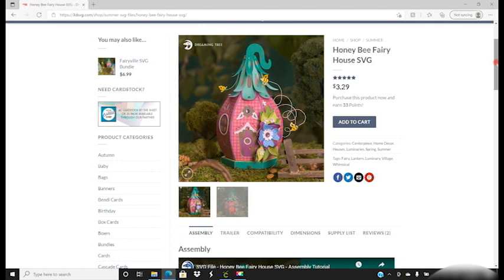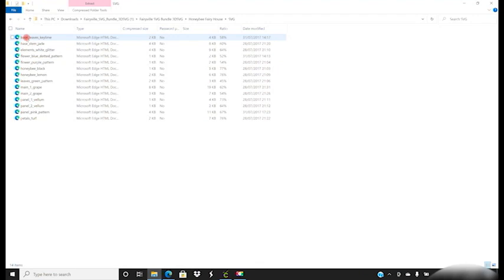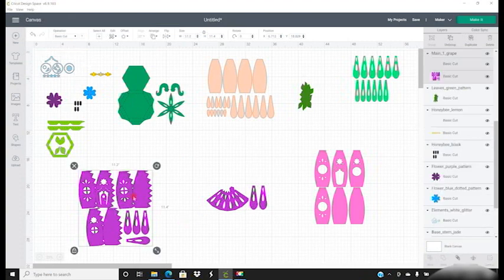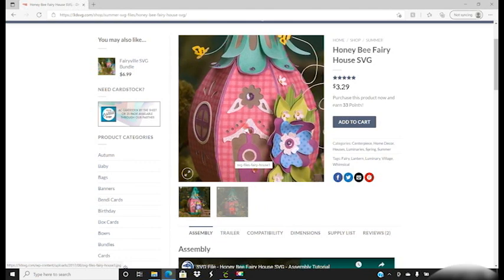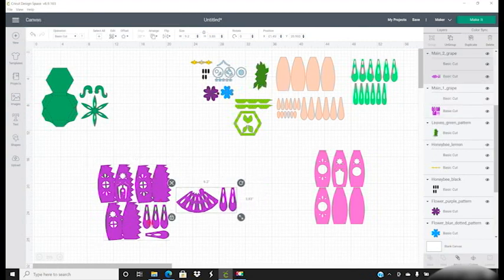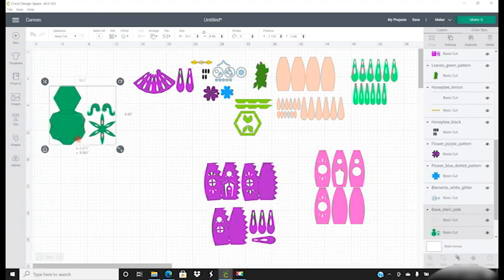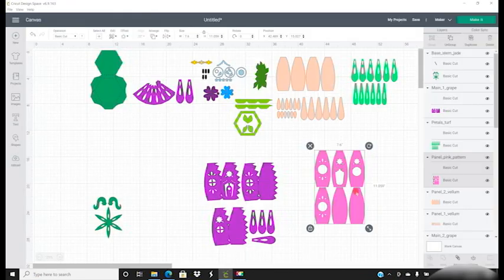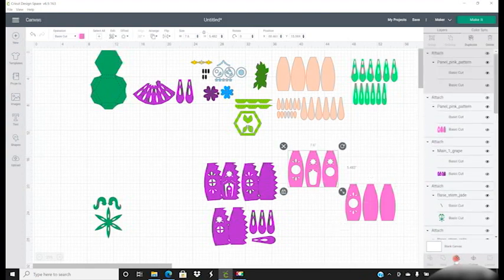Dreaming Tree Honeybee Fairy House Virtual Event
UK Cricut Creators Free Virtual Event
Monday 14th June
Honey Bee Fairy House
10-1

If you want to print your own then this is a great resource -

You will need :
Either the bundle of 3 files or the specific file

If you spend over $9.98 enter FREEGIFT at checkout to get Leo’s latest bundle for free (worth $6.99)

🌟Explore family machine or Maker
🌟 2 Sheets of 12×12 / 3 sheets A4 Grape Cardstock
🌟 1Sheet of A4 Keylime Cardstock
🌟1 Sheet of 12×12 Jade Cardstock
🌟1 Sheet of A4 Turf Cardstock
🌟1 Sheet of A4 Black Cardstock
🌟1 Sheet of A4 Lemon Cardstock
🌟1 Sheet of 12×12 / 2 sheets A4 Pink Pattern Paper
🌟1 Sheet of A4 White Glitter Paper
🌟1 Sheet of A4 Blue Dotted Pattern Paper
🌟1 Sheet of A4 Purple Pattern Paper
🌟1 Sheet of A4 Green Pattern Paper
🌟2 Sheets of A4 Peach / White Vellum OR Cellophane -
🌟Black Marker
🌟Rhinestones / Gems / Drops -
🌟Glue dots -
🌟Hot Glue
🌟Glue -